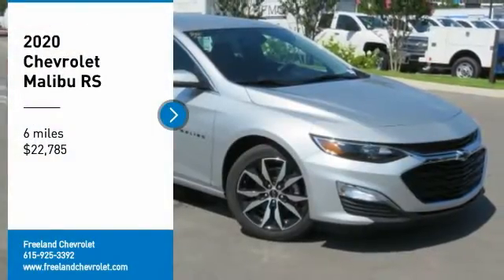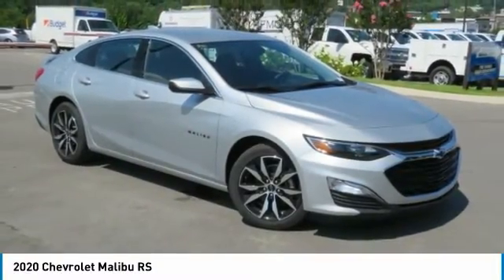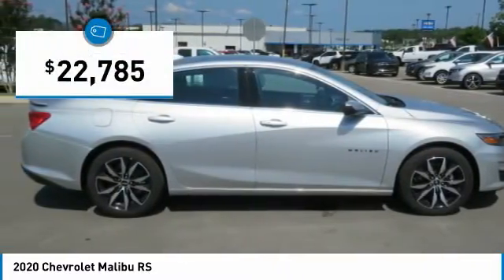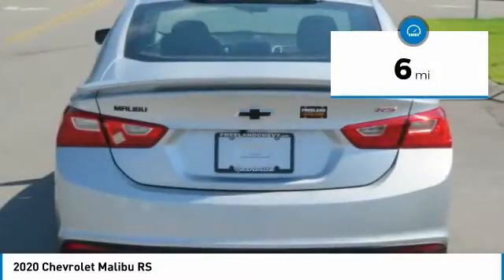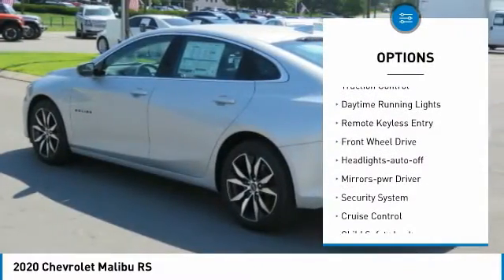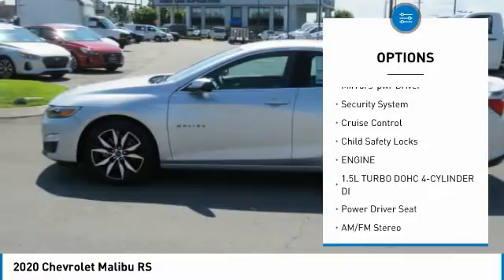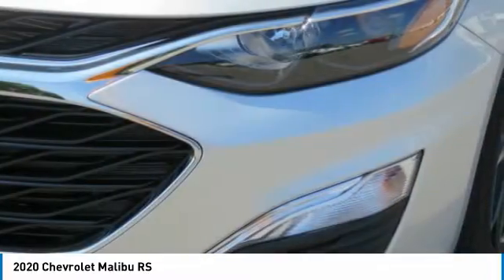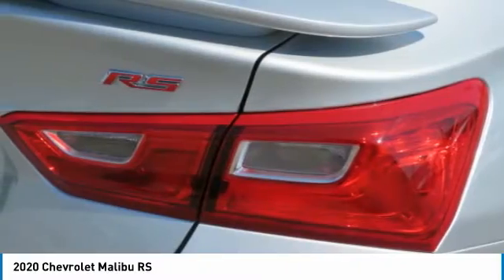2020 Chevrolet Malibu LF134183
2020 Chevrolet Malibu RS

Freeland Chevrolet
5333 Hickory Hollow Parkway